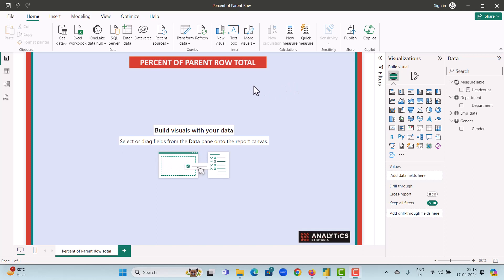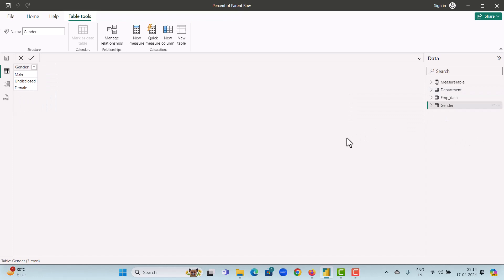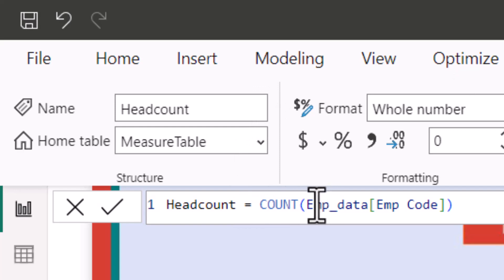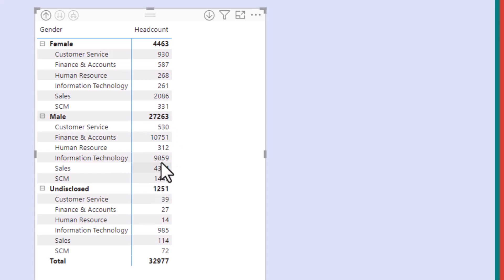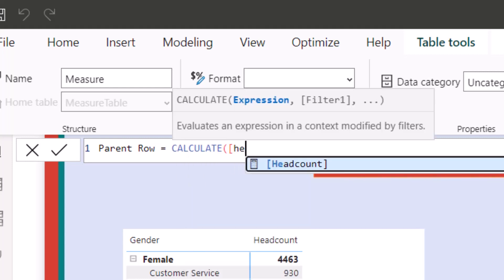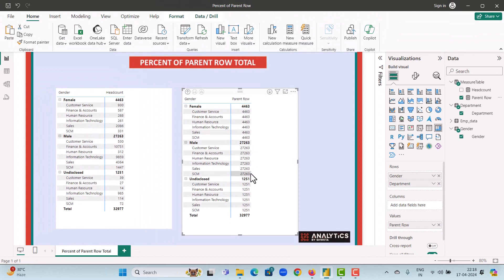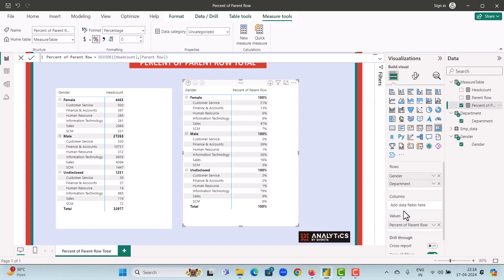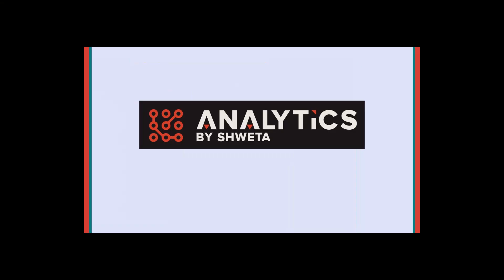How to calculate Percent of Parent Row Total in Power BI using DAX for beginners.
Learn how to create Percent / Percentages of Parent Row in Power BI. We will be using DAX measures like Calculate, RemoveAll and Divide to achieve the result.